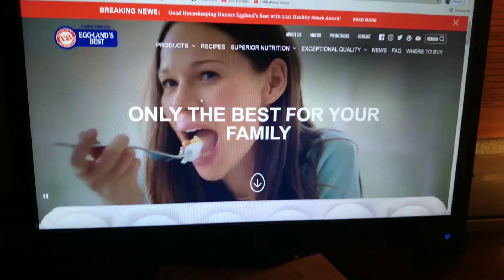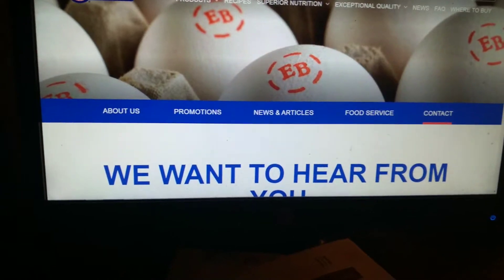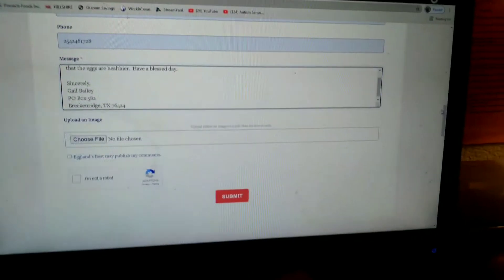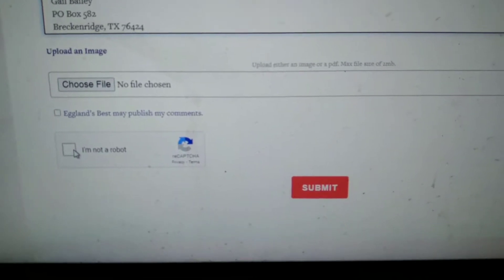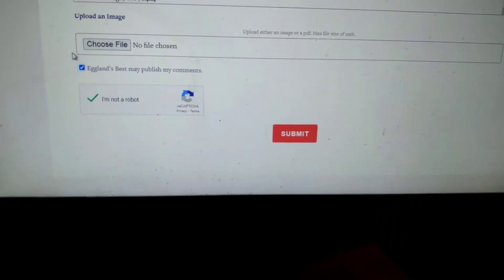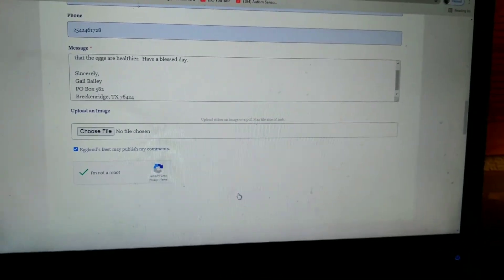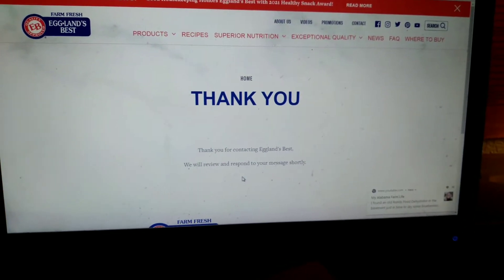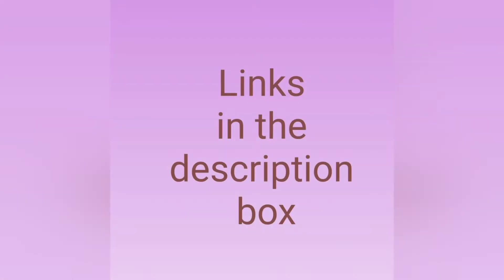Day 26 - A Coupon A Day - Eggland's Best Eggs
Hey, come on this journey with me to order one Coupon A Day for 30 days.  If you do you will get lots of coupons and even some free stuff.